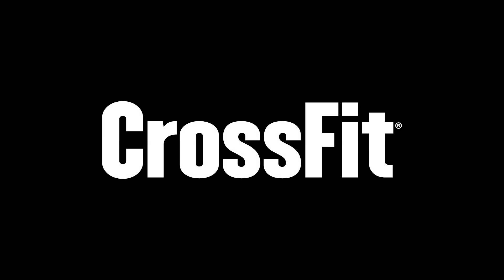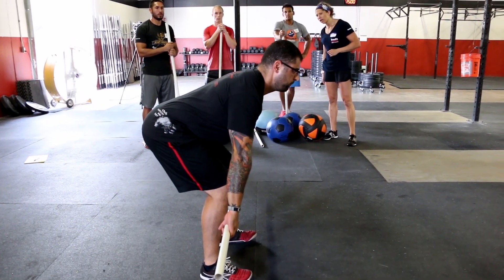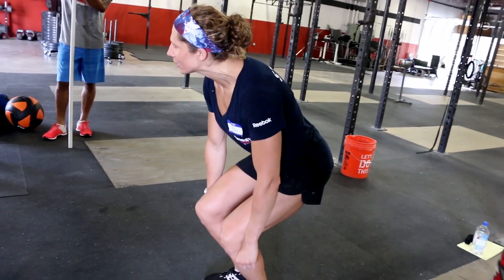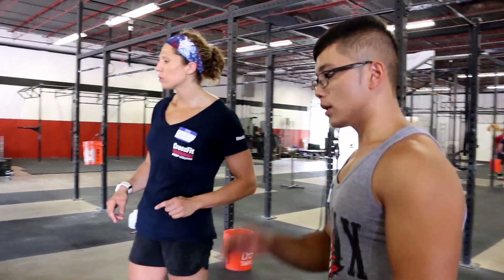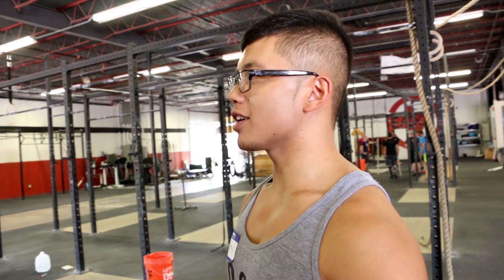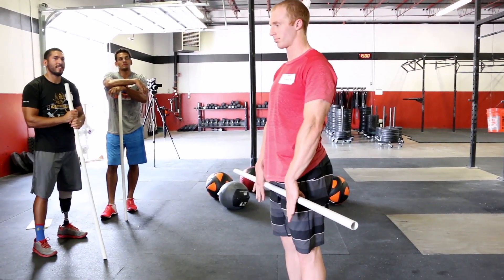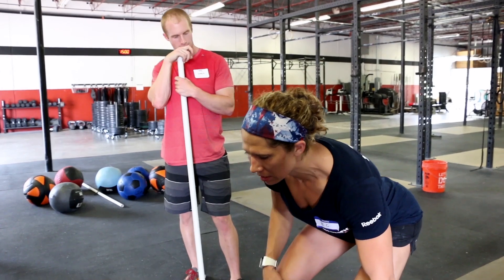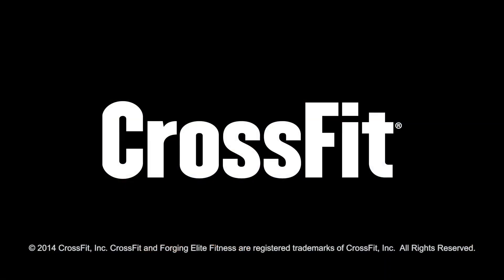Verbal Cueing in the Deadlift With E.C. Synkowski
CrossFit Seminar Staff member E.C. Synkowski takes a group through verbal cueing in the deadlift at a CrossFit Level 1 Certificate Course.